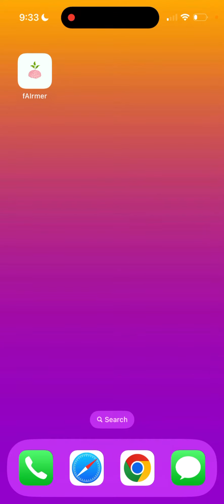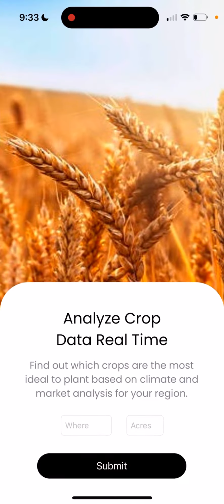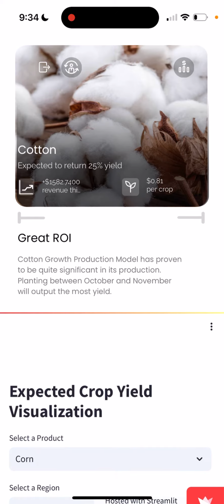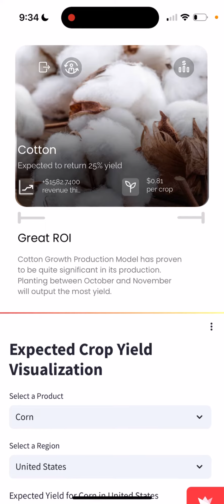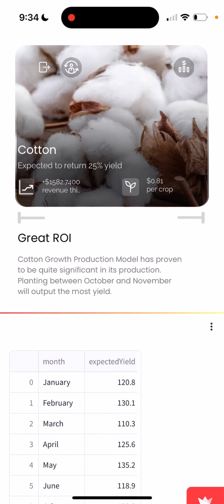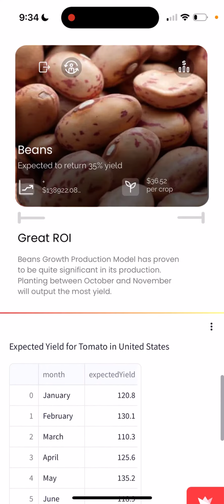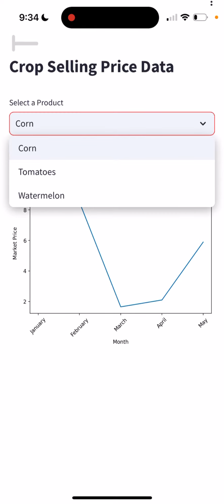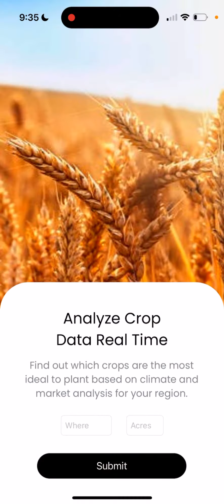fAIrmer App Demo